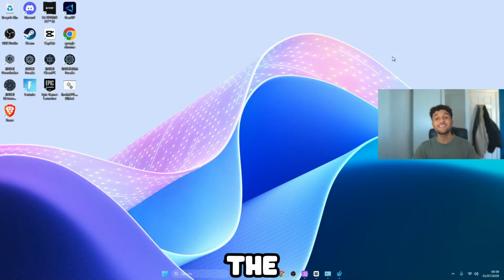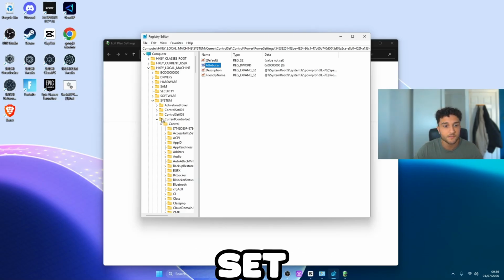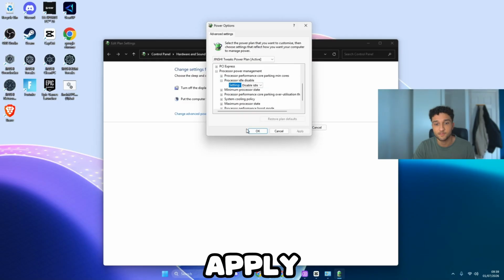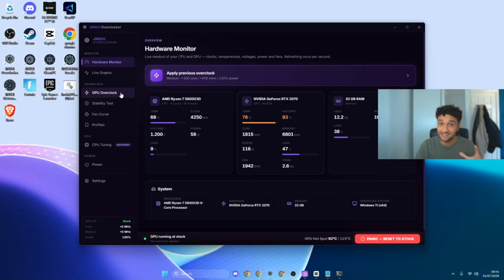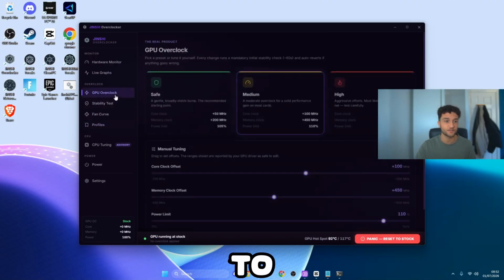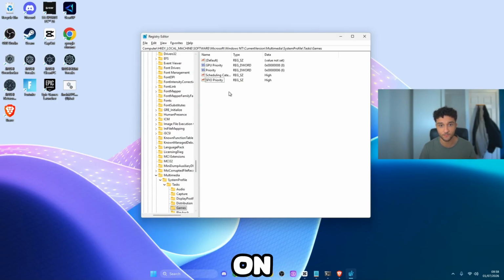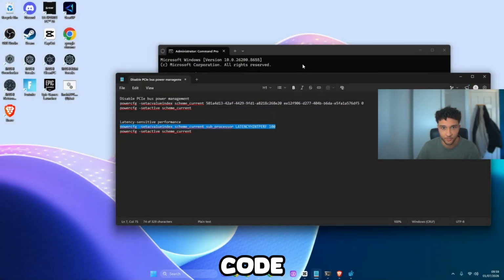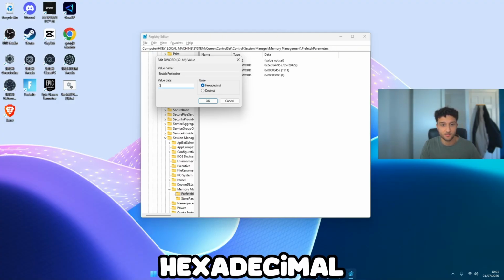Increase FPS on Windows 11 Without New Hardware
This video will fully optimize your PC in 7 minutes for gaming in 2026 — boost FPS, lower input delay and unlock maximum performance on any PC. In this complete guide I go through every registry tweak, CMD command and Windows setting you need to get max FPS, fix input delay and make Windows 11 faster for gaming, all in under 7 minutes, on any PC low end or high end.

🏆 OUR BIGGEST SALE EVER IS HERE — stop letting your PC hold you back. 🏆
👇 Get MAX FPS & 0 DELAY with JINSHI 👇

Disable PCIe bus power management
powercfg -setacvalueindex scheme_current 501a4d13-42af-4429-9fd1-a8218c268e20 ee12f906-d277-404b-b6da-e5fa1a576df5 0
powercfg -setactive scheme_current

Latency-sensitive performance
powercfg -setacvalueindex scheme_current sub_processor LATENCYHINTPERF 100
powercfg -setactive scheme_current

Most gamers have no idea Windows is throttling their FPS to save power. This full optimization covers how to get max FPS, stop Windows throttling your GPU and CPU, disable power throttling, unpark your CPU cores, unlock hidden power settings, disable MPO stutters, fix memory management and set up your power plan and virtual memory. These secret Windows tweaks boost FPS in Fortnite, Valorant, CS2, Warzone, Apex Legends, Roblox, Minecraft and every other game — giving you more FPS, lower input delay and smoother gameplay on any PC.

If you want to fully optimize your PC for gaming and get max FPS with 0 delay in 2026, follow every step in this video. Every single setting works on any PC, low end or high end, in just 7 minutes.

This video covers: how to optimize windows 11 for gaming, fully optimize pc, boost fps, how to get more fps, make windows 11 faster, max fps windows 11, lower input delay, fix fps drops and stutters, best windows settings for gaming, registry tweaks for fps, cmd commands to boost fps, pc optimization 2026.